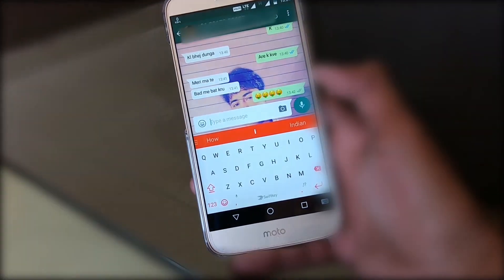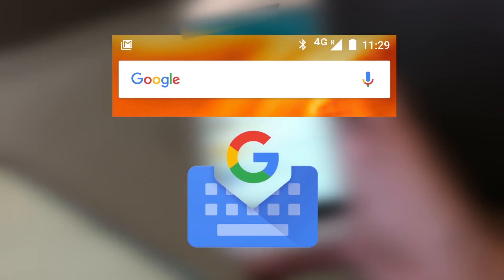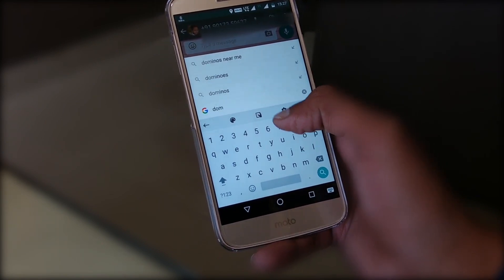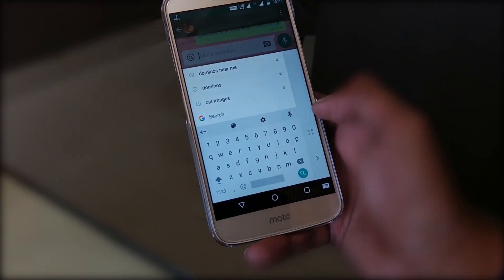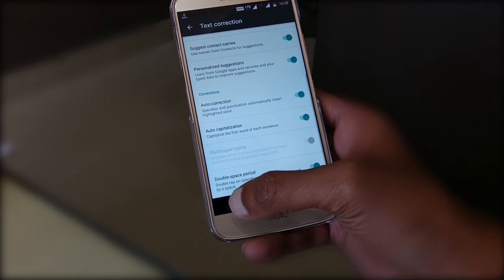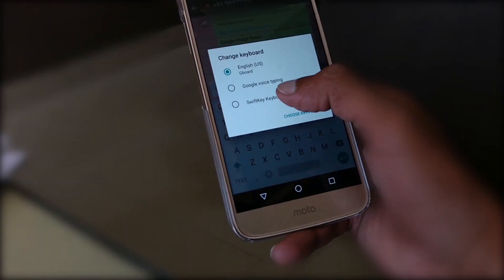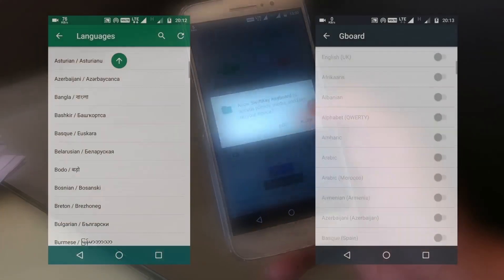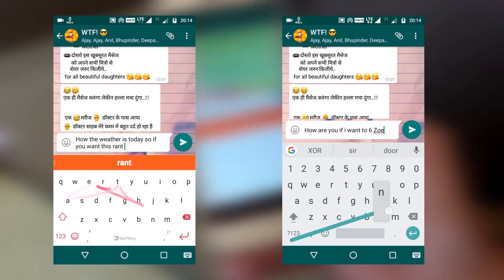Is Google's Gboard Better than the Swift Key | Best Android keyboard for Nougat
Today's video we talk about Google G board and compare it to one of the famous and popular Keyboard swift. Swift keyboards. it also my favorite keyboard.Google G board is a combination of Google search and Google keyboard. so first of all if we talk about the design, its look the similar the previous version of Google keyboard. but you can see few extra addition in this keyboard. so first of all we talk about this G. basically This G is search bar you can search anythings in the search,
 let'say an example, you search for a restaurant. and let me type Dominos. and now Gboraed shows result within the keyboard. I don't know but at present its can not show map. and at the bottom, you can see a share button. so you can easily share this information with your friends. you can also search images and music in the search bar. also easily share it with anyone.

2. Stay active on my Channel.

Tip...